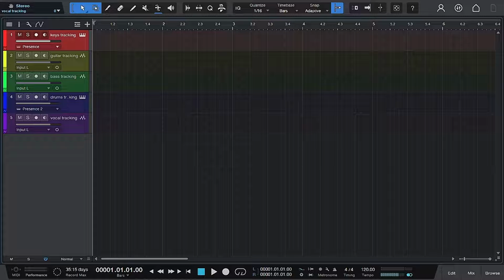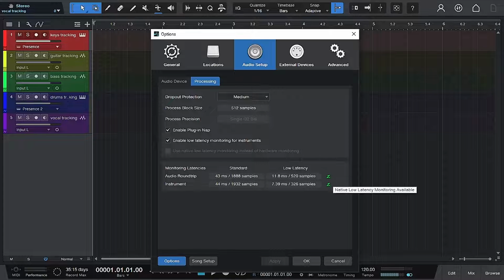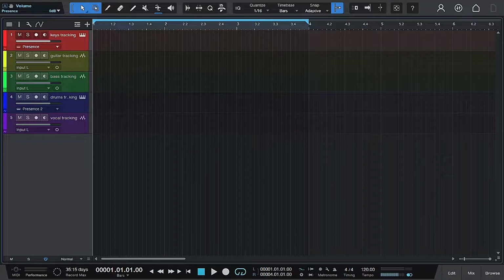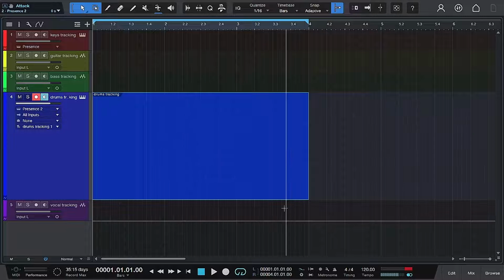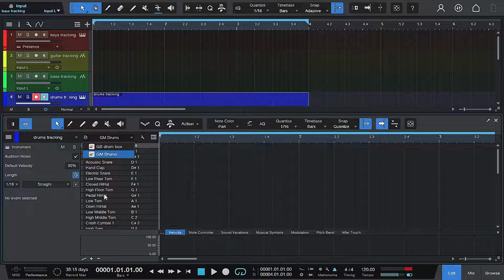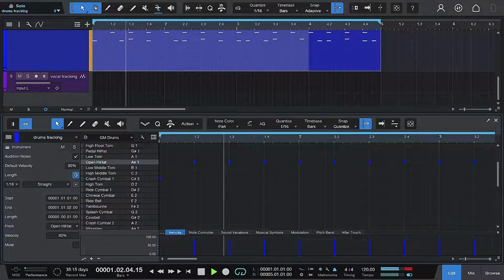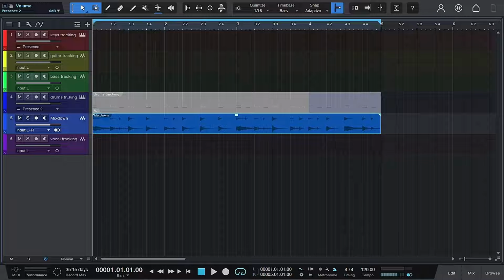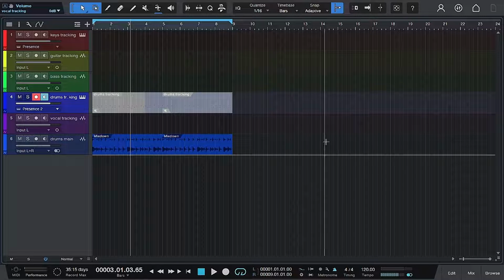How to record Midi Drums in STUDIO ONE 6!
Learn what a Midi track is and how to operate a piano roll in this video to create drums!